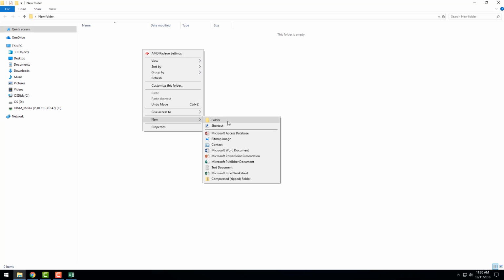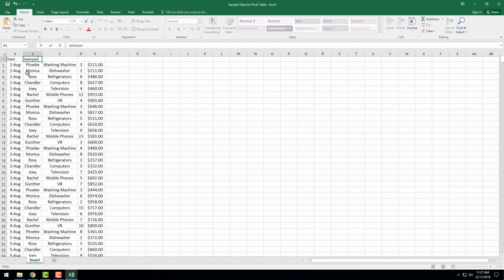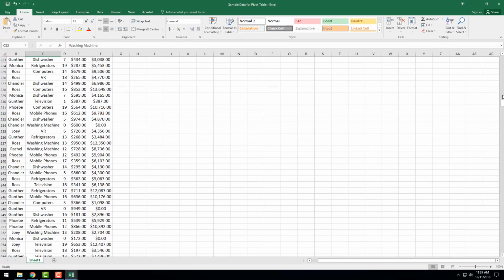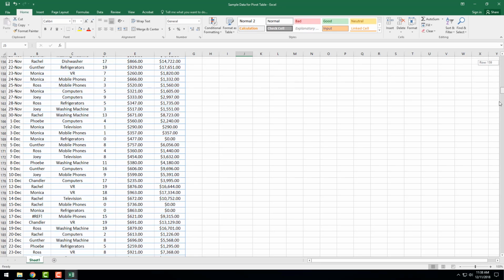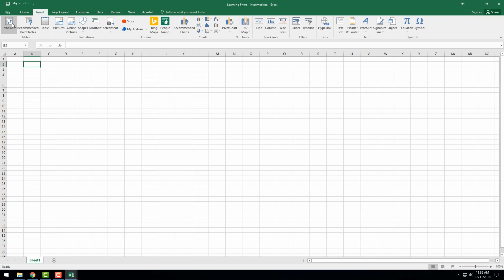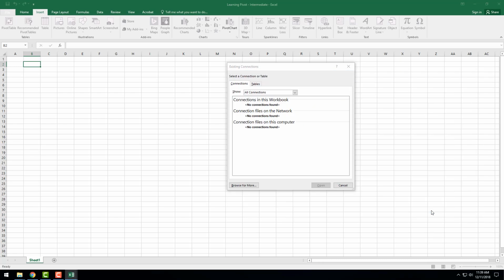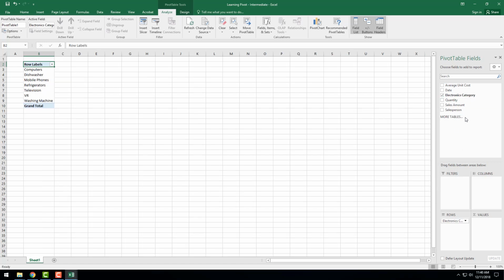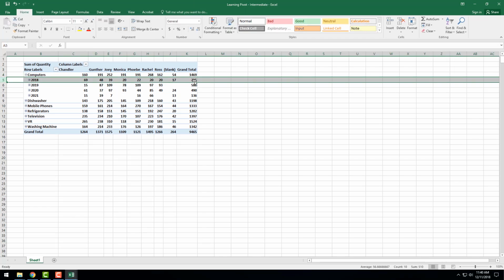CIS105 Pivot Table Intermediate